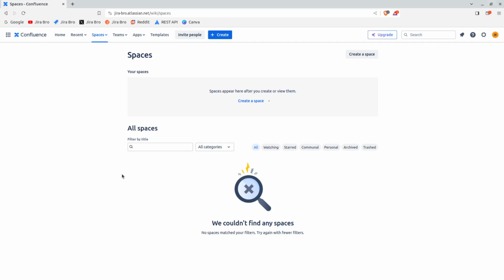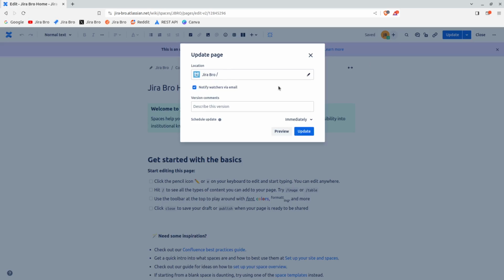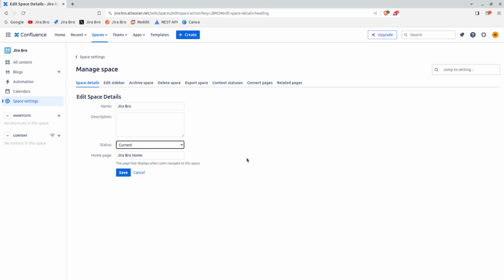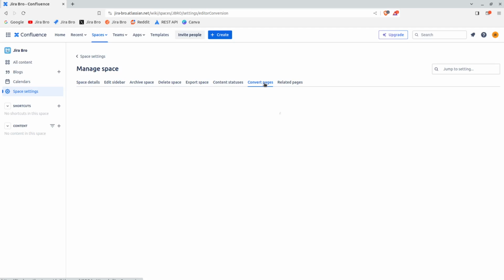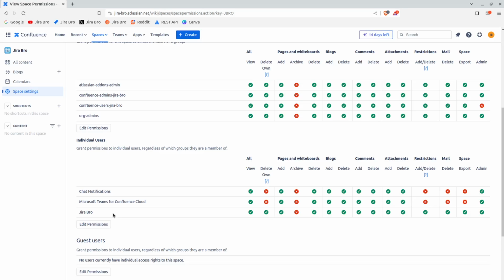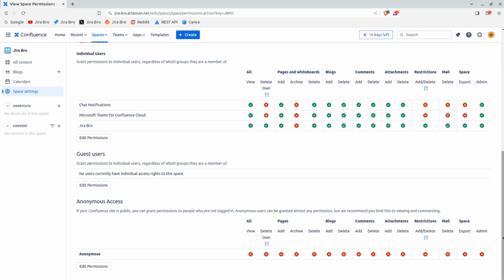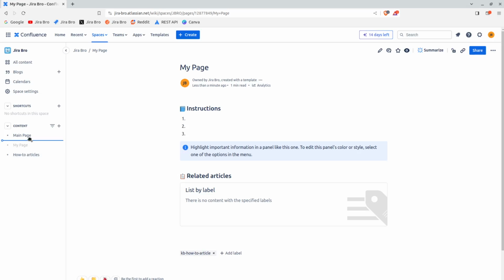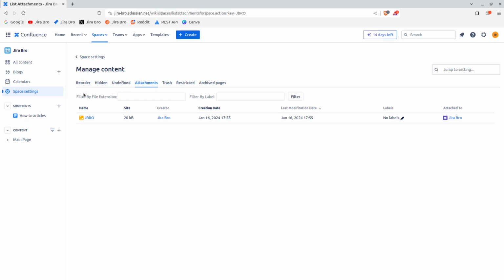Confluence Administration - Full Course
Hello! After lots of Jira videos, it is time to cover everything for confluence administration (except automation). From permissions to macros, we will cover everything.